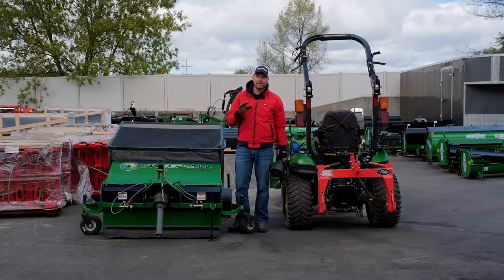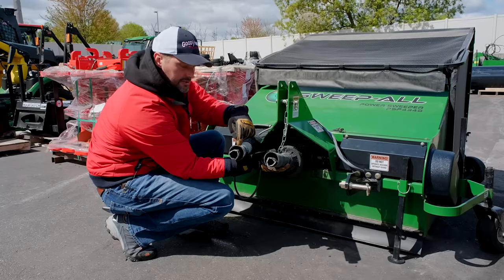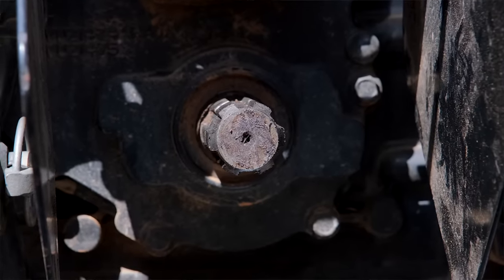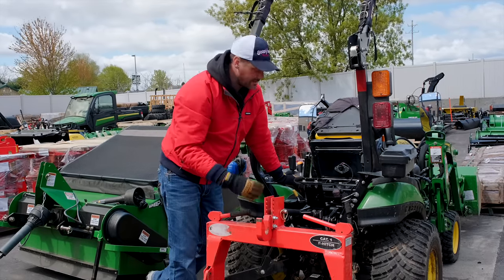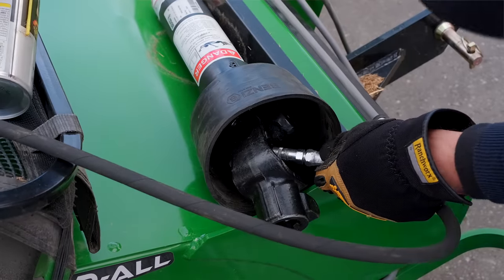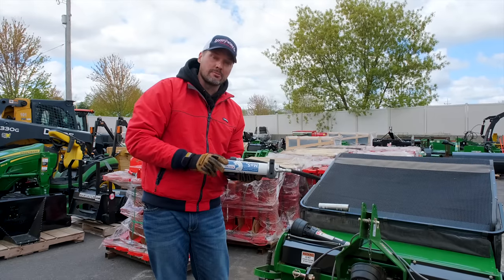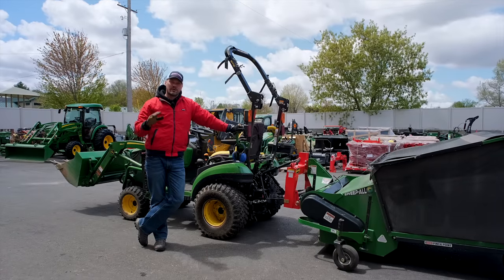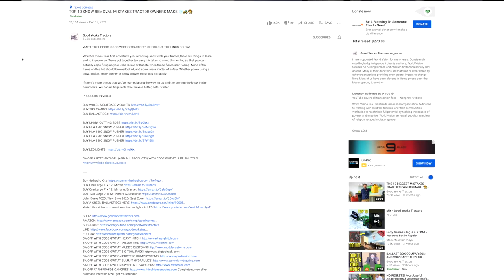THE STRUGGLE IS REAL: 5 TIPS TO CONNECT YOUR PTO SHAFT 🚜👨‍🌾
Let's talk about shafts! PTO shafts to be specific. They're the driving force for so many attachments, and thus they are powerful components of tractor life. So let's make sure you're setting up yours safely, first and foremost. Then let's see if there is a quicker way to connect the attachment's PTO shaft to the tractor's spline. Hint: there is!